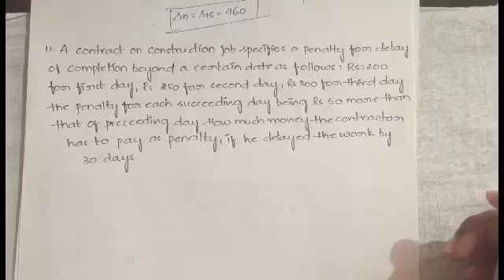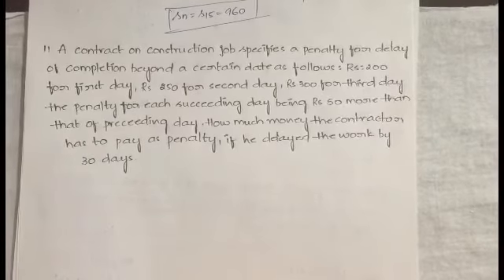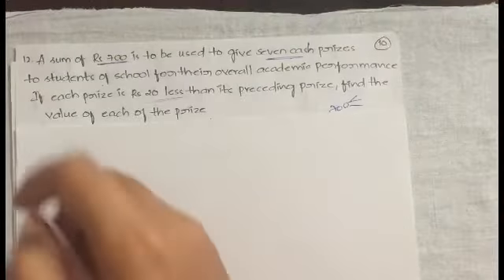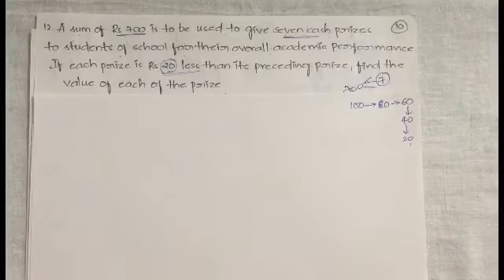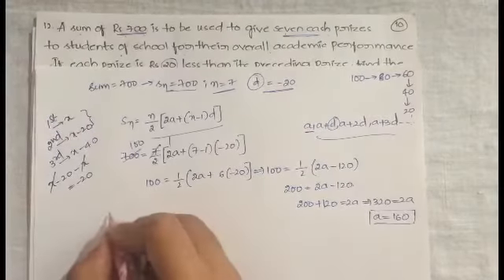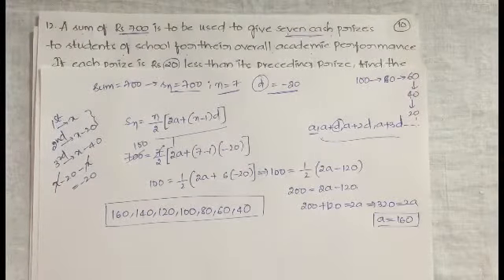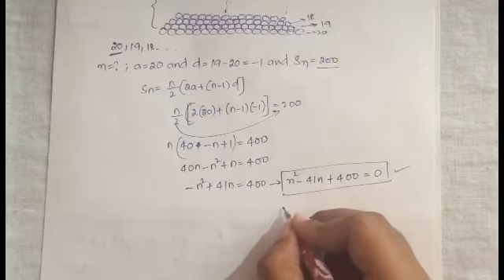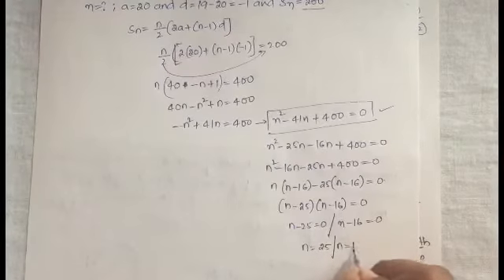#11 Finding sum of first n terms of AP Ex-5.3 (Part-3)|ch-5||G-10 MATH